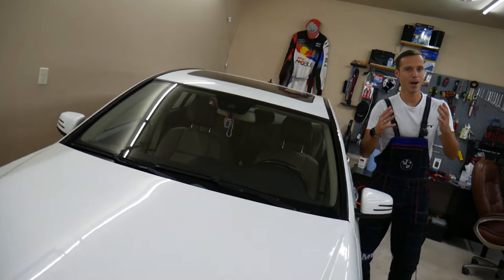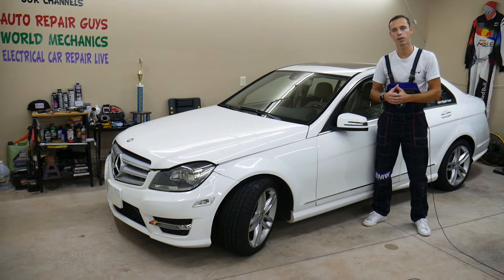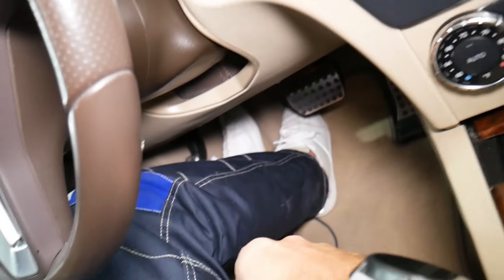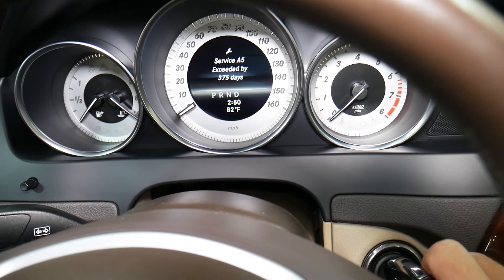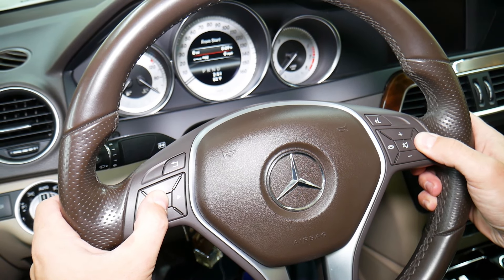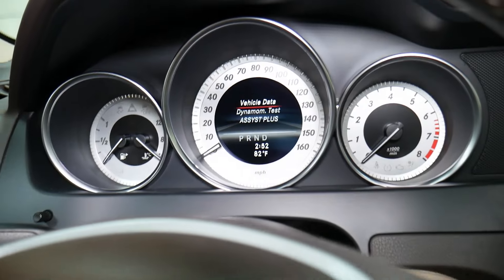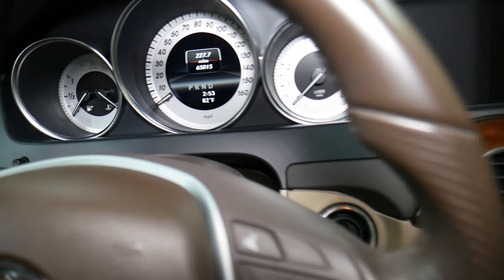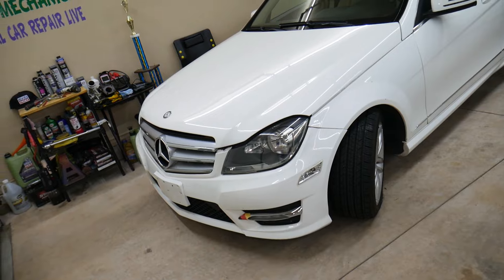HOW TO RESET SERVICE MERCEDES C250 C300 C350 C180 C200 C320 E250 E300 E350 E400 E200 GLK SLK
If your Mercedes has Service warning message and you want to see how to reset Service on your Mercedes in this video we will demonstrate that on Mercedes C Class. The procedure to reset Service will work on multiple models Mercedes since they use similar steering wheel and cluster design. We demonstrated how to reset Service on Mercedes on 2013 Mercedes C250 but the video may be helpful on:
Mercedes W204 Service Reset C250 C300 C180 C200 C220 C280 C320 C350
Mercedes W212 Service Reset E200 E250 E300 E350 E400 E450 E220 CDI
Mercedes GLK Service Reset

► Transmission Filter
► Mercedes Coolant